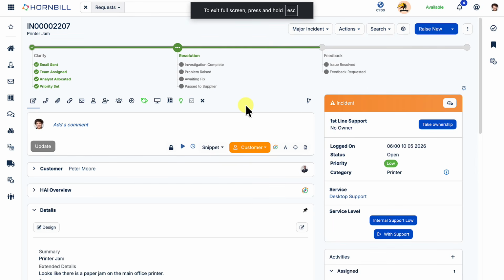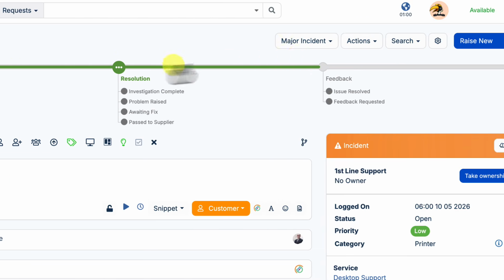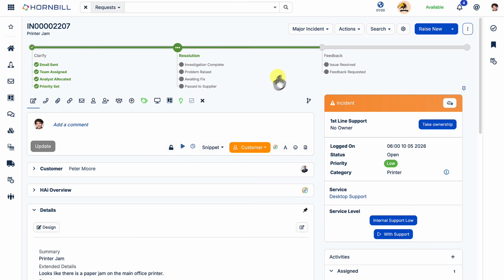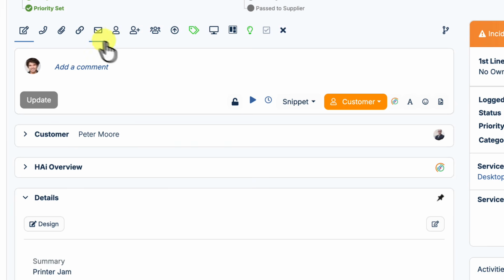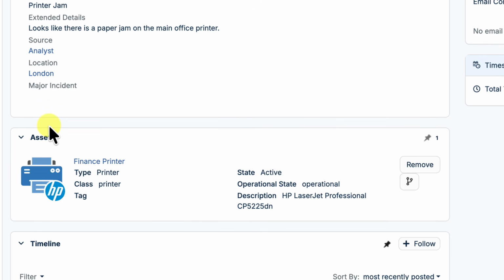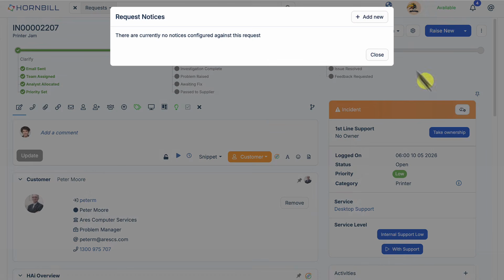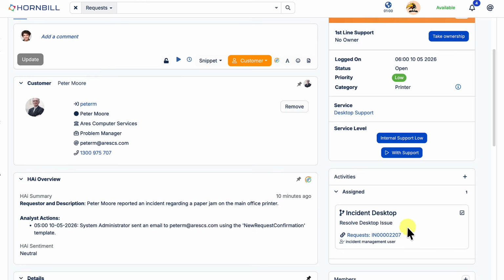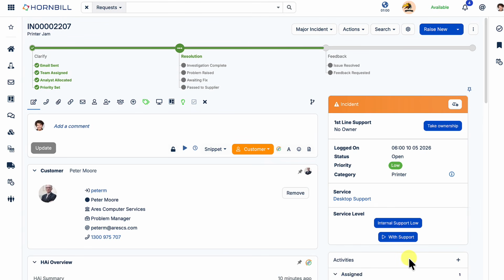Request Page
🎓 Academy Shorts are quick, focused videos designed to help you get more from Hornbill. Whether you're learning how to use a feature, finding your way around Hornbill, or following a step-by-step process, each Short gives you the information you need in just a few minutes.

In this Academy Short, we'll take a guided tour of the Request Page in Hornbill and discover where everything you need to manage a request is located. Understanding the layout helps find key information and available actions throughout the request lifecycle.